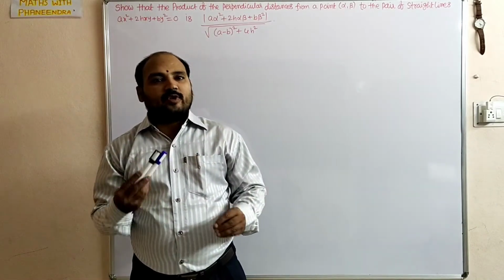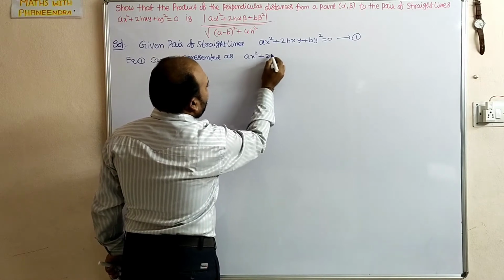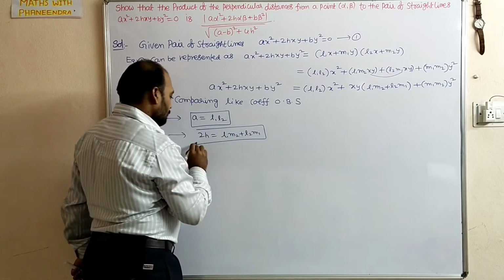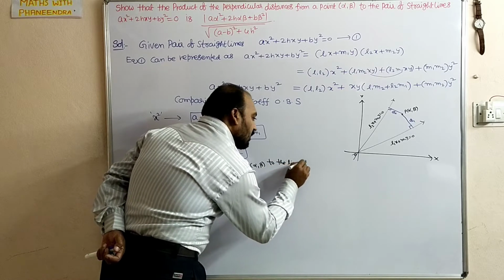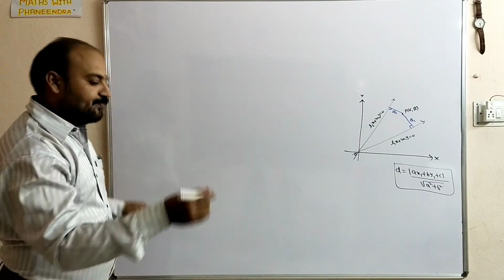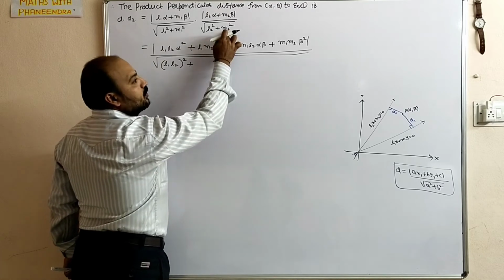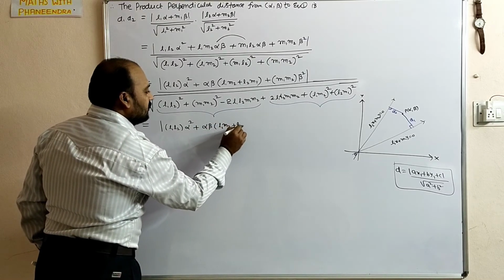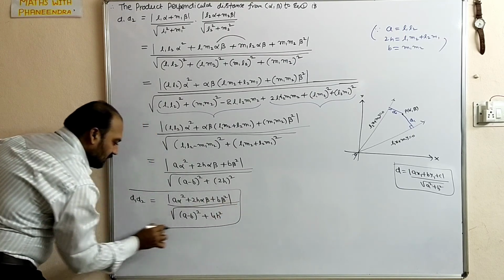Product of Perpendicular distancces from the point(a,b) to the pair of straight lines #